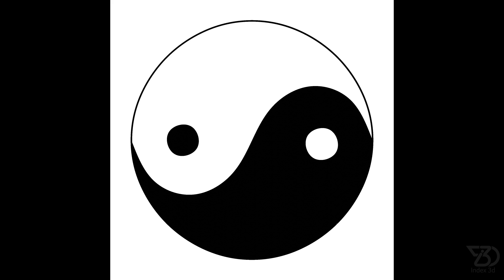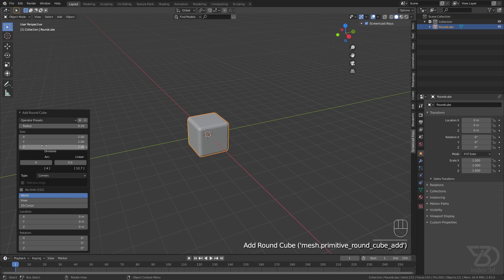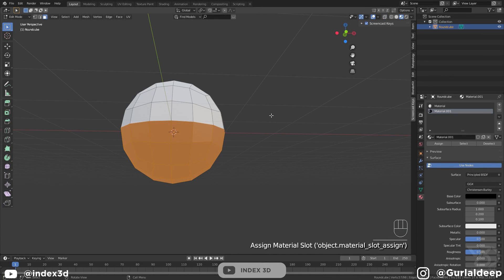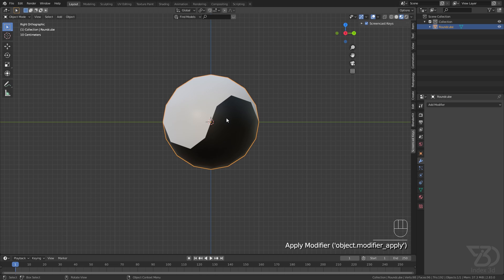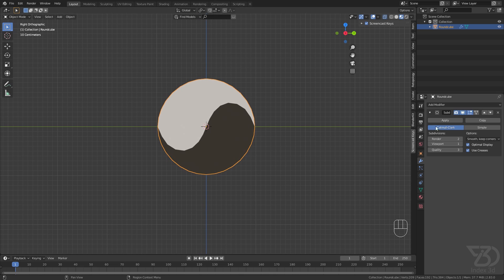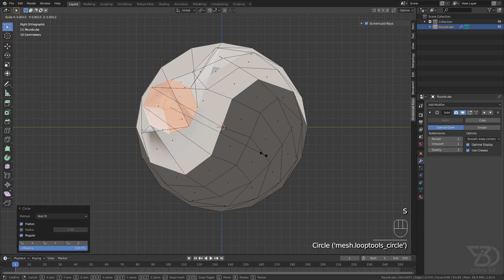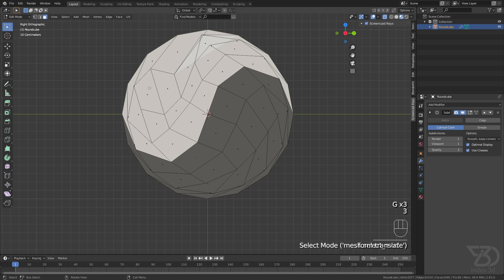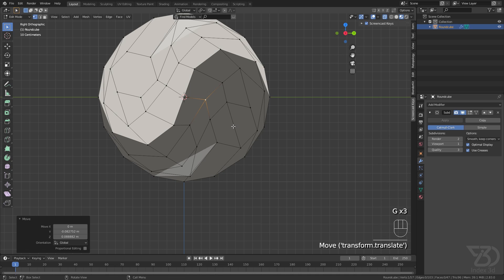Yin yang symbol in 3 mins | Blender Eevee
Tutorial Level: Easy